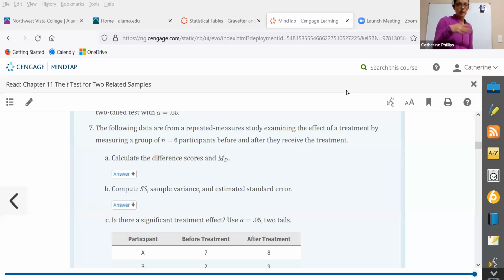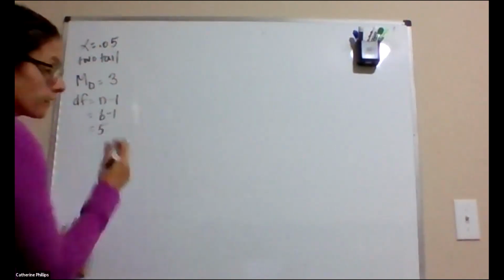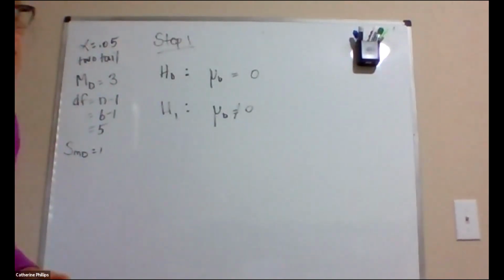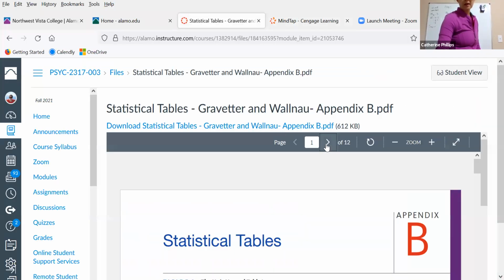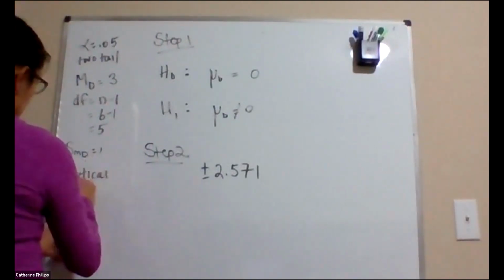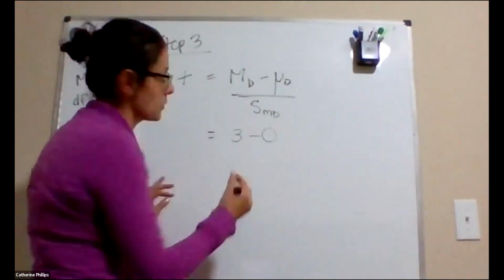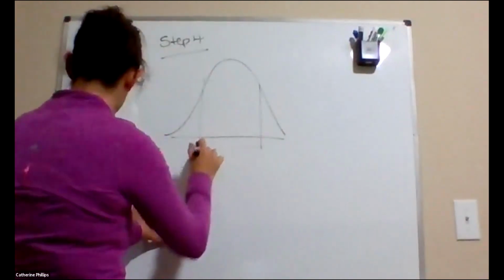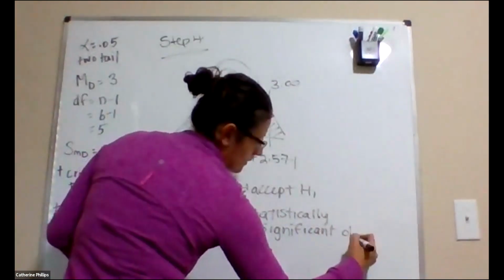Chapter 11 Question 7c